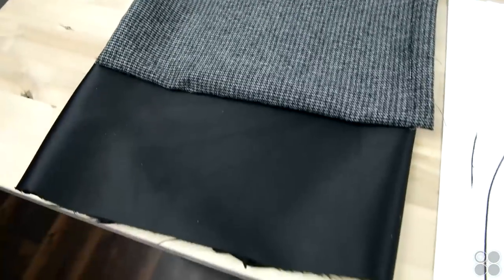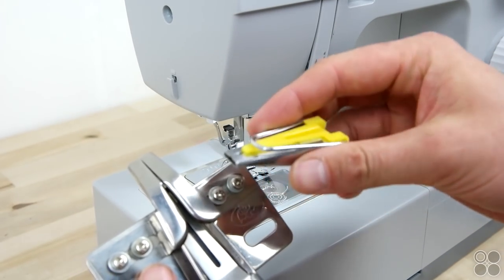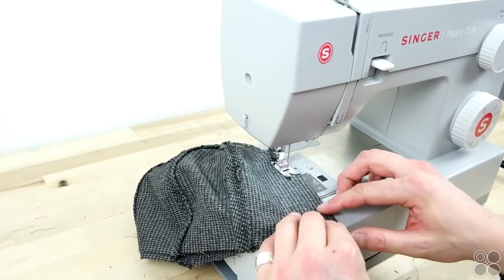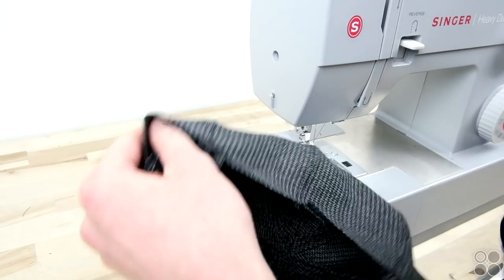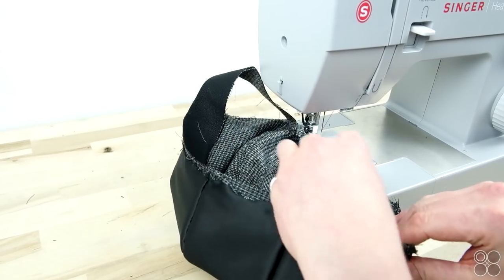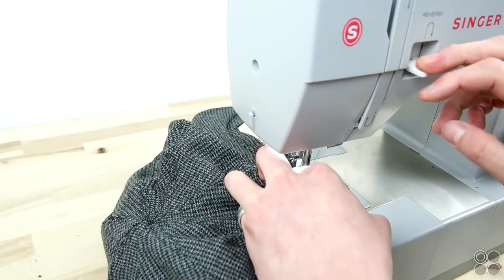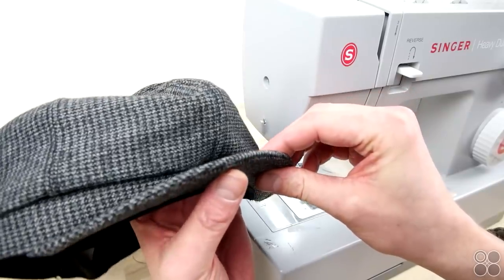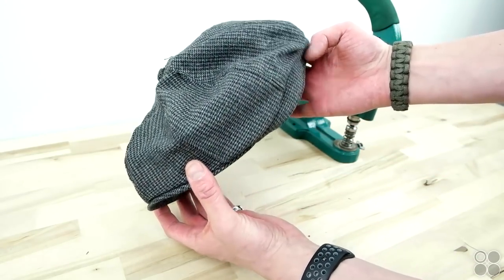How to Make Shelby Cap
***Supplies Needed***

This is a fun DIY sewing project! Great for beginners! This tutorial walks you through the steps on how to take make a Shelby cap, Gatsby hat, newsboy hat, cabbie cap. Similar to the cap in the TV series Peaky Blinders. The video also includes a printable pattern so you can follow along easily. Make your own peaky blinders style flat cap today! What are you waiting for! Hope everyone has fun with this sewing project!